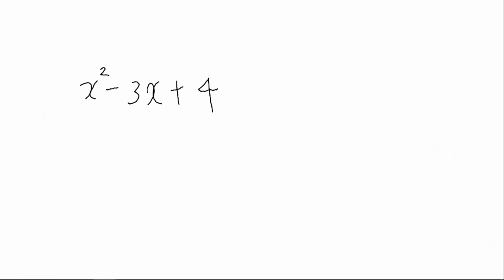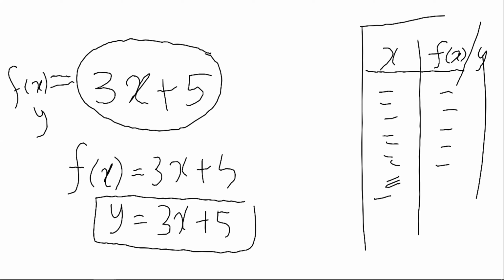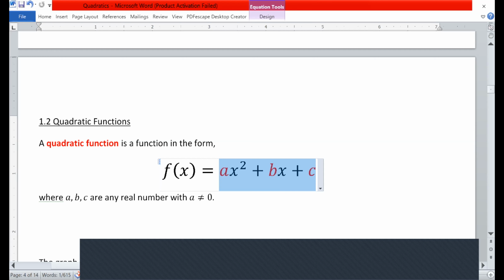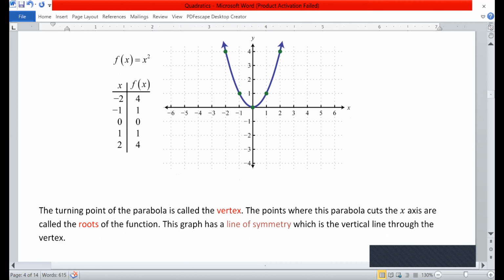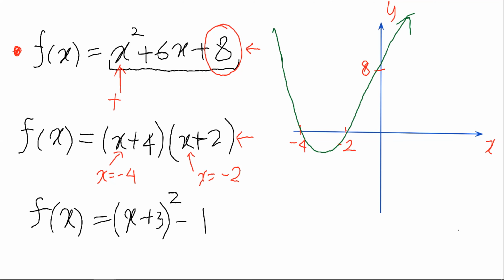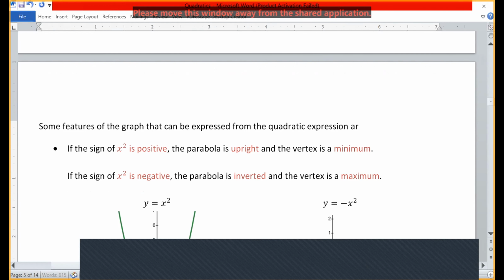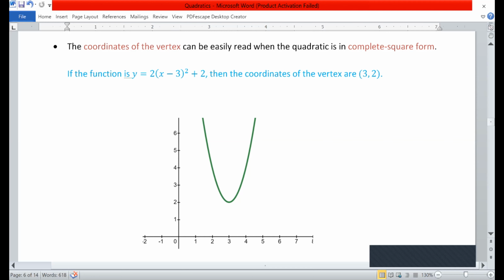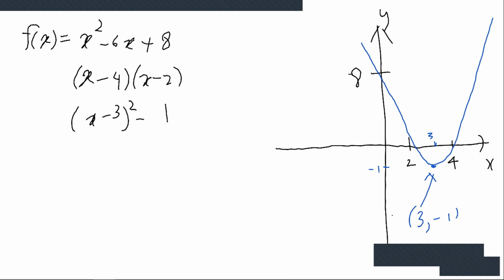Quadratics - Lesson 2/7 (Quadratic Functions)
Quadratics are one of the most important type of Polynomials. Quadratics can appear in equations, functions and other places so it is important to have a good knowledge of them to be able to work with it in a given situation. (Quadratics is the first topic in P1 in Cambridge syllabus)